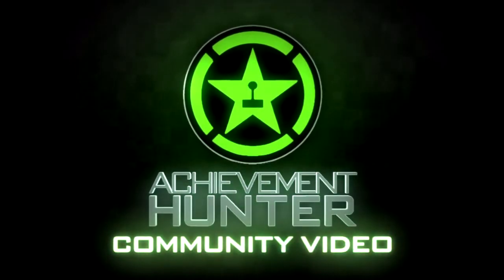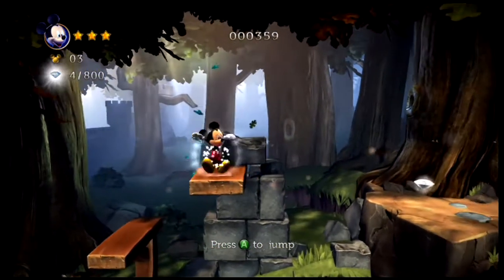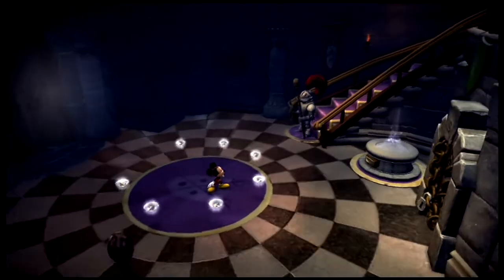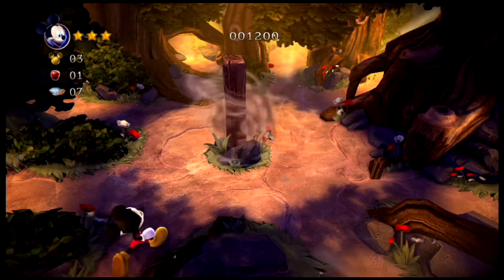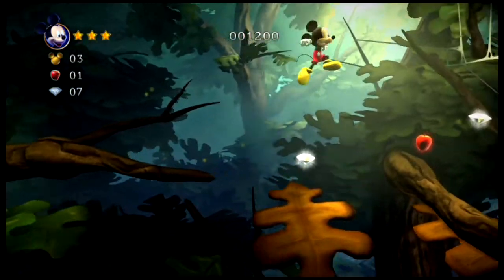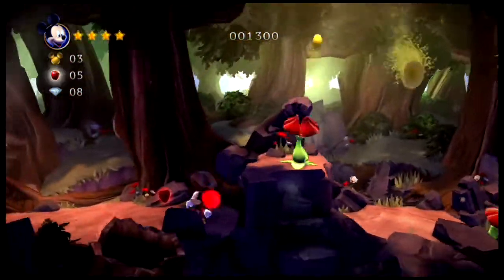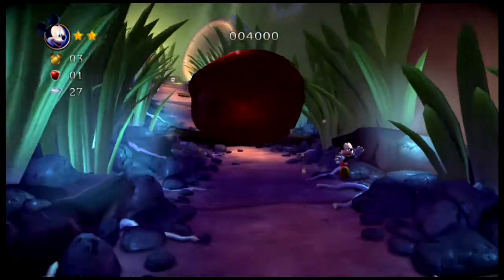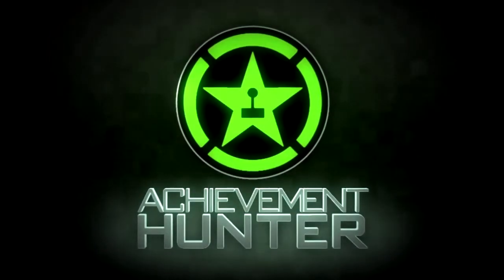This Is... Disney Castle of Illusion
Black2Normal and Pauloz84 show you the Ups and Downs of this new release from Disney.